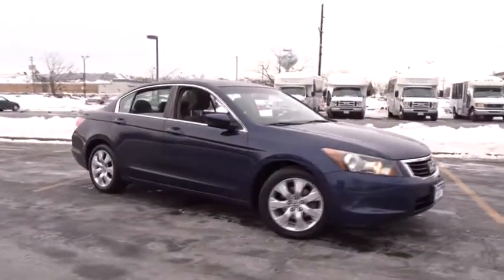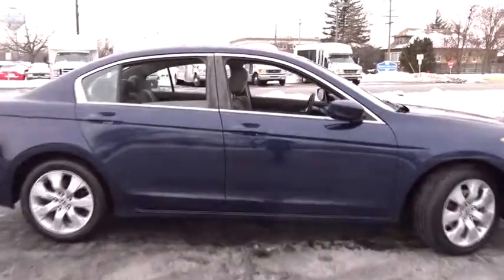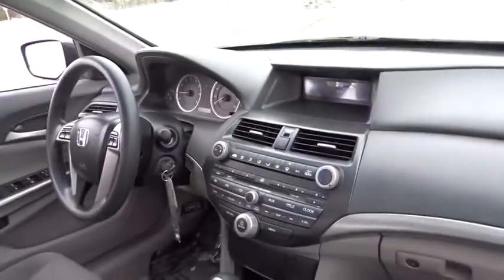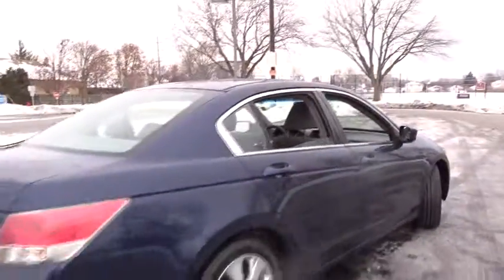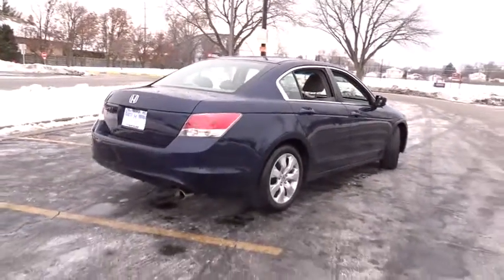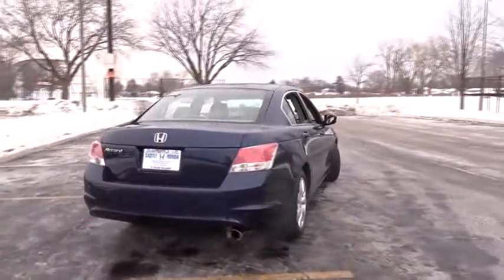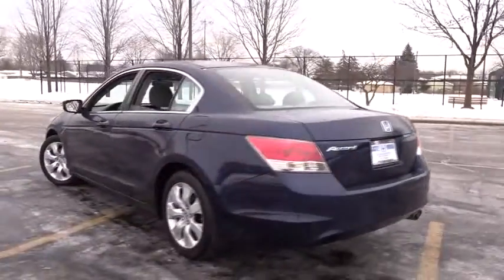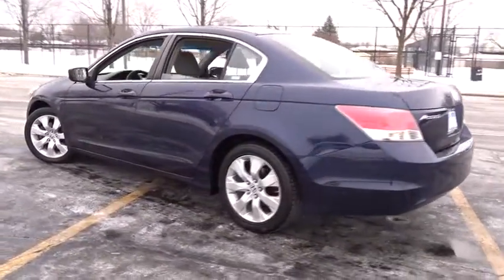2009 Honda Accord Sdn Glenview, Des Plains, Highland Park, Elmhurst, Morton Grove, IL 40284A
2009 Honda Accord Sdn
2009 Honda Accord Sdn EX - Stock#: 40284A - VIN#: 1HGCP26769A103831